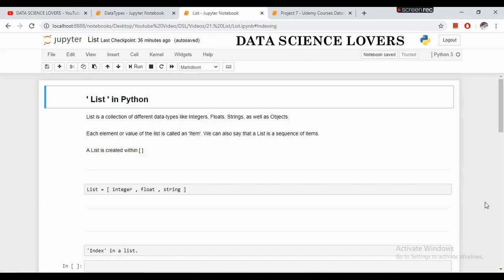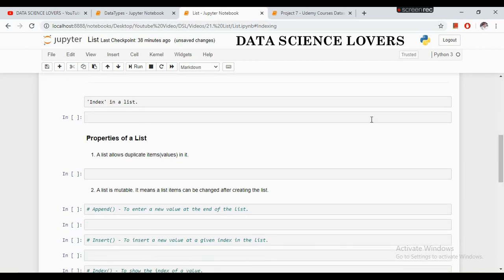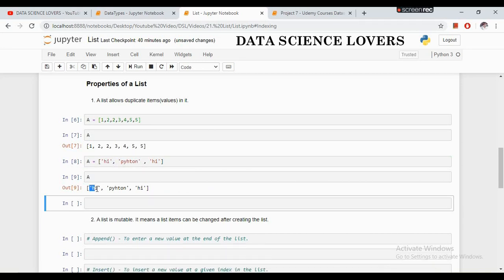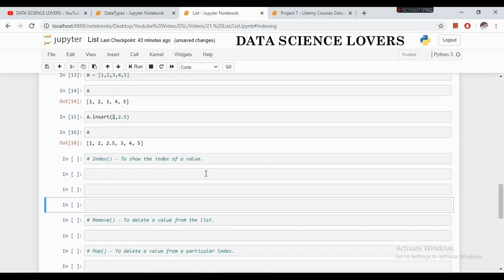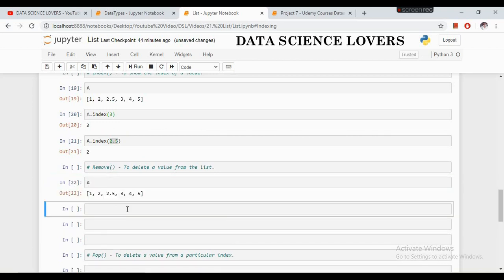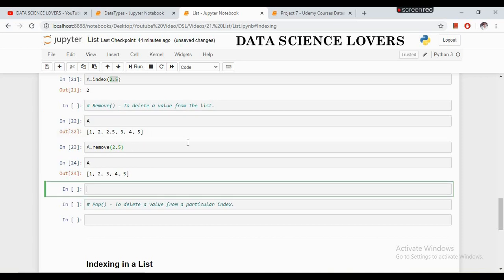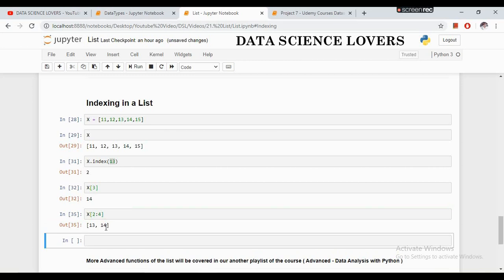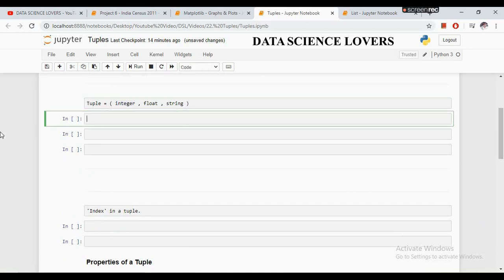Data Structures in Python || List, Tuple, Set, Dictionary | Properties & Examples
In this video, we have talked about the different data structures in Python. The four data structures that we have covered are List, Tuple, Set and Dictionary. This complete video is a combination of four different videos (one video on each data structure).

"Data Analyst Study Material" includes -
* All the Projects Source Codes
* Notes of the complete Data Analytics course, which contain all commands of Core Python, Numpy, Pandas, Matplotlib, SQL that we use for Big-Data Analytics.